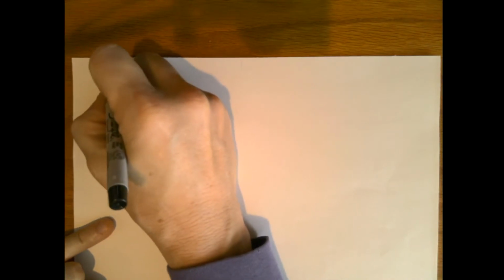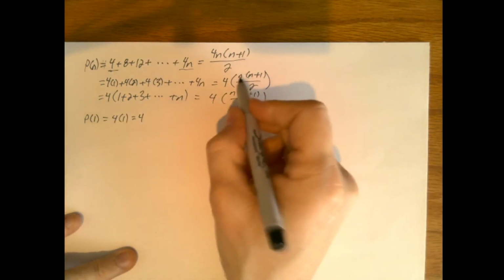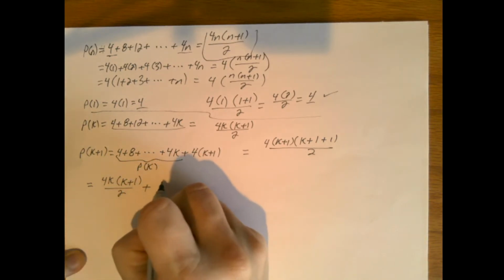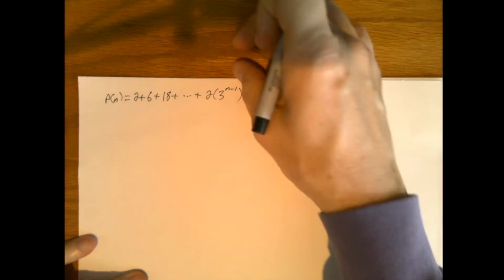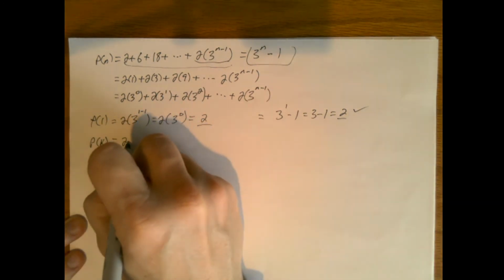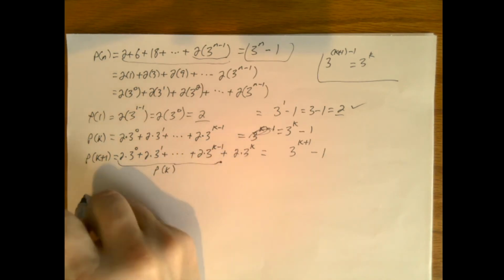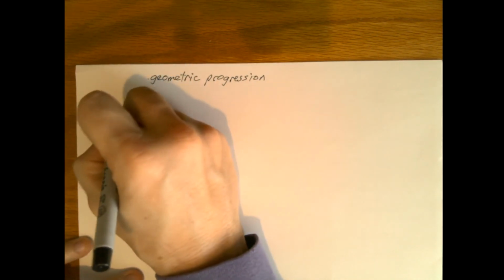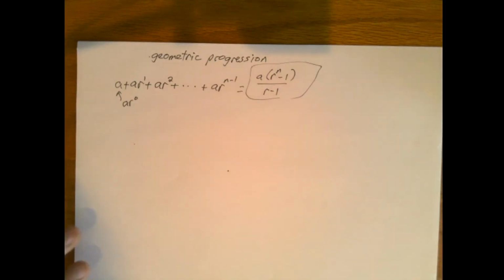Discrete Structures: Proofs -- Mathematical Induction, part 2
There are many ways to prove things.  In this video I work more examples using the method of mathematical induction.